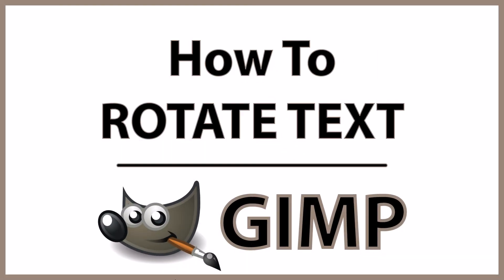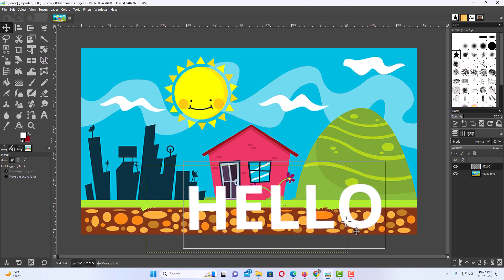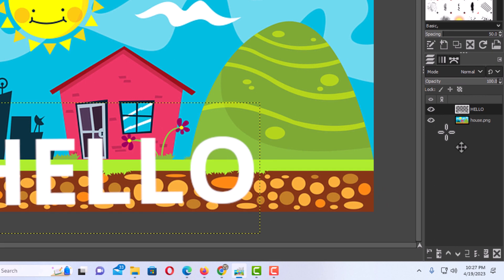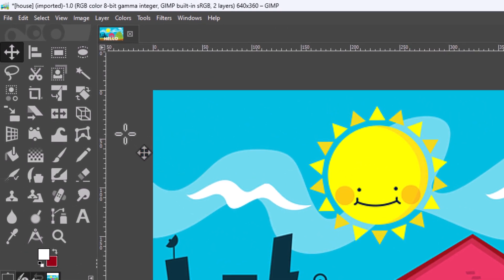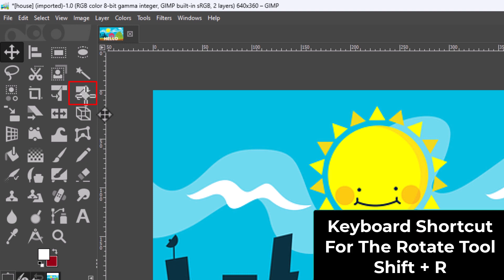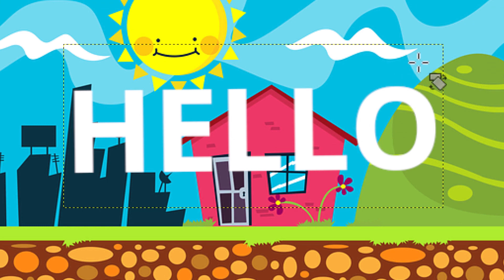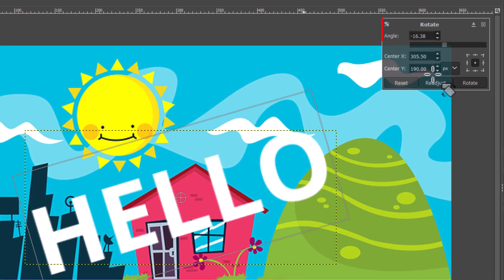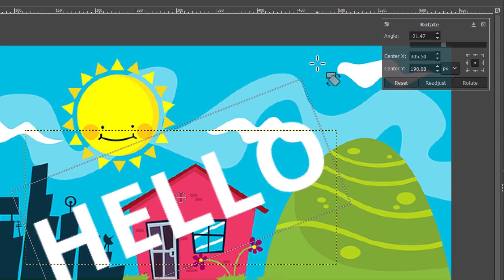GIMP: How To Rotate Text In Gimp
This is a video tutorial on how to rotate text using Gimp software. I will be using a desktop PC for this tutorial.

Simple Steps
1. Open your project in Gimp
2. Select the text layer in the layers panel
3. Select the rotation tool from the toolbox (Shift + R).
4. Place the mouse cursor over the text, hold down the left mouse button and drag up or down to rotate the text

Chapters
0:00 How To Rotate Text In Gimp
0:15 Open Your Project In Gimp
0:27 Select The Text Layer In The Layers Panel
0:38 Select The Rotation Tool
1:05 Place The Cursor Over The Text And Drag Up or Down